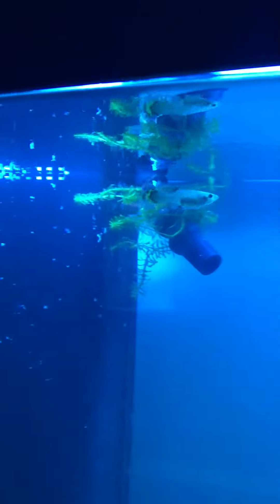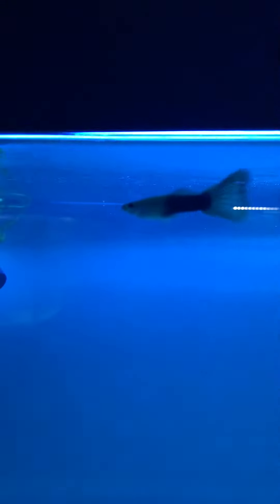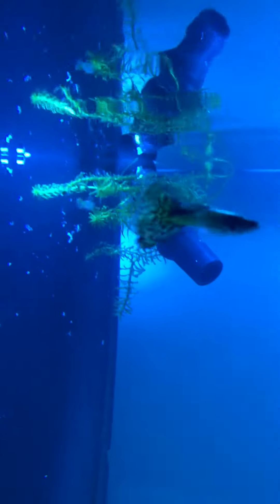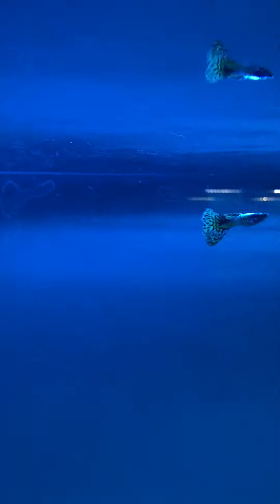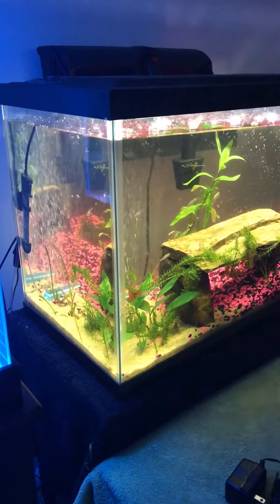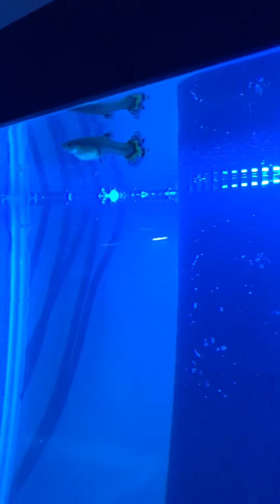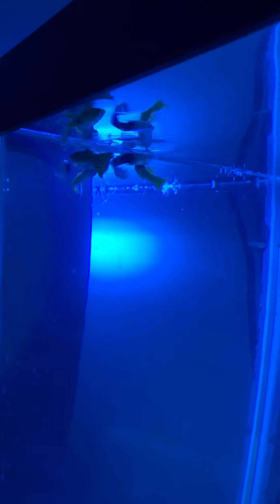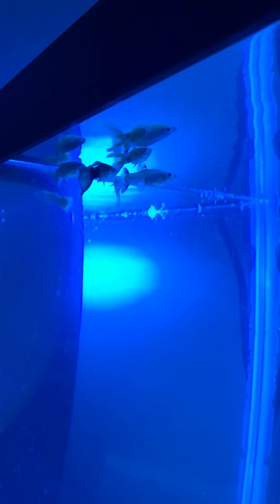My 85 gallon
DIM saltwater to guppy tank.